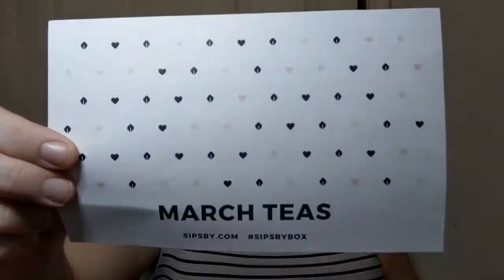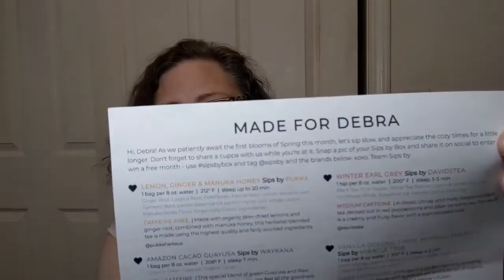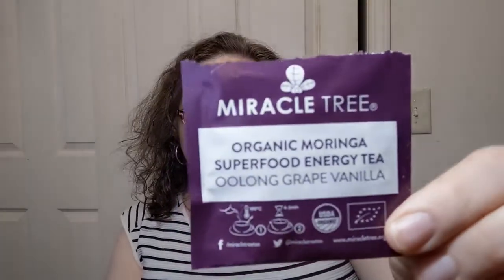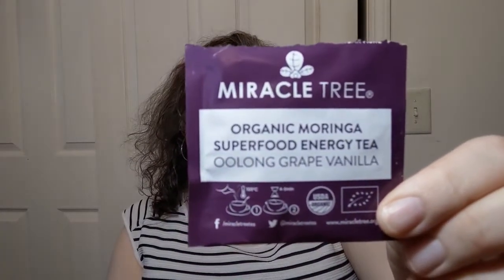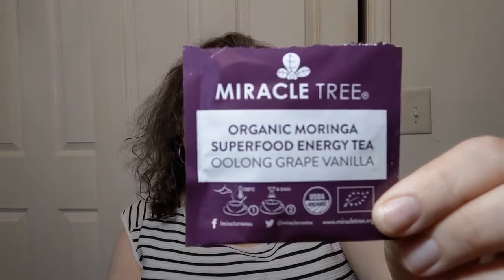Time for Tea - Vanilla Oolong Grape Moringa Energy - Crochet, Life & Stuff with Debra - SipsBy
This one is listed as SUPER CAFFIENATED. :o